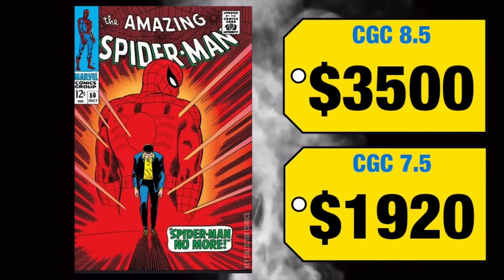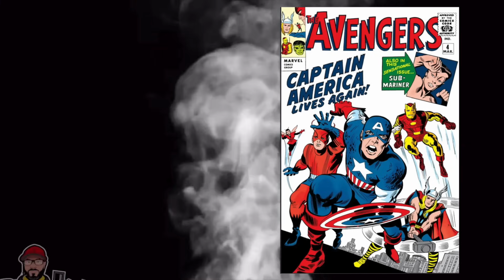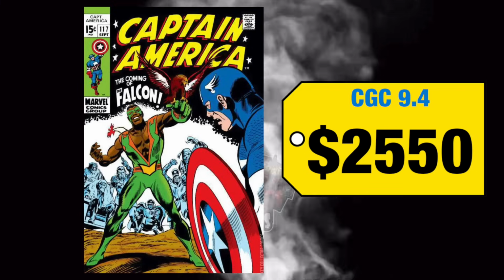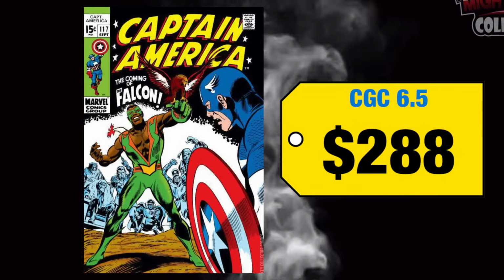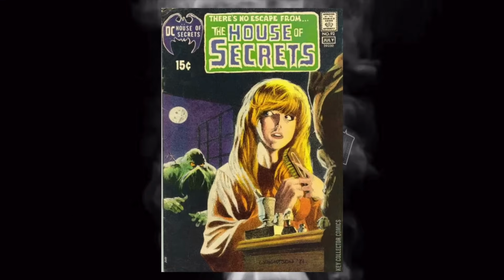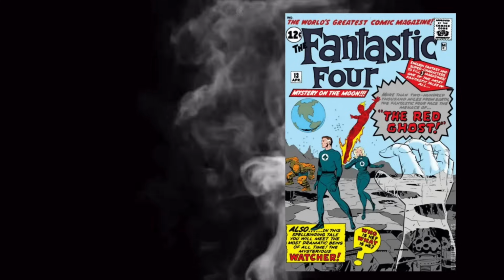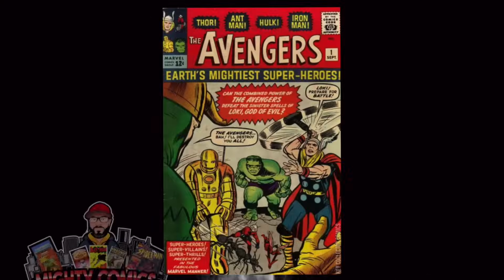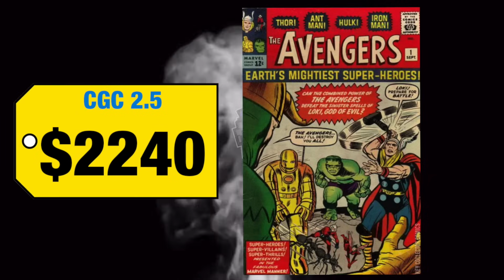Which Comics Are You Buying? | The All New HOT 10 Comics of the Month Breakdown!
TOPIC:  The hottest comics of the month according to the key collector app.